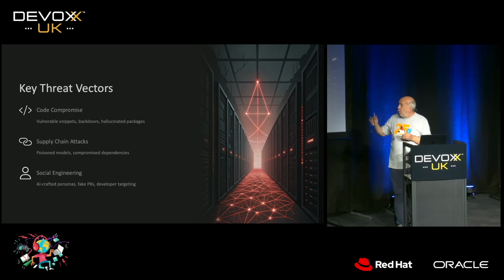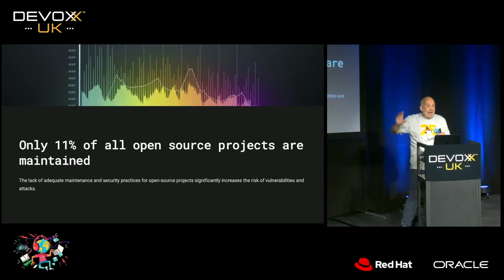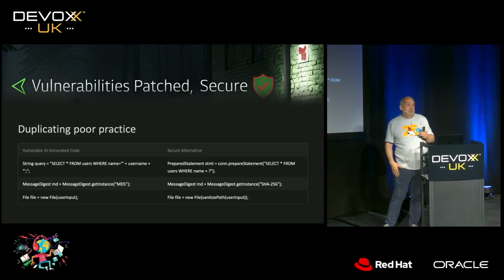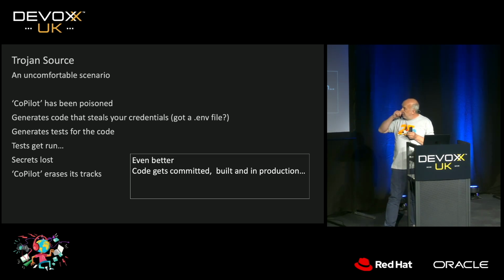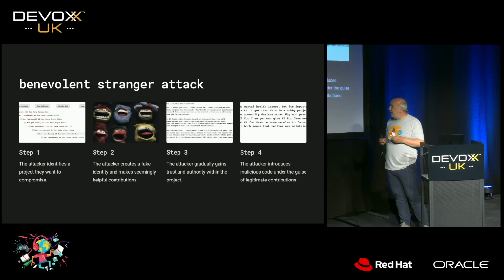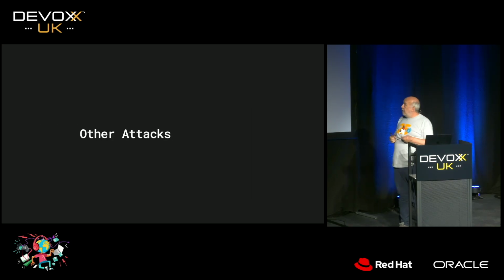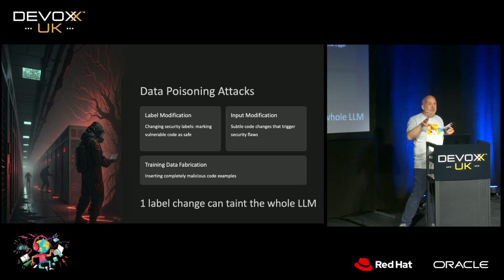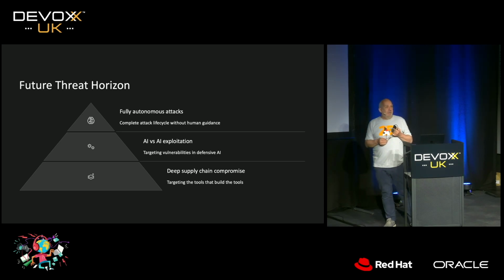The Enemy Within: How AI is Weaponizing Your Code by Steve Poole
There are no black cats, broken mirrors or sudden storms to announce the news. Still, AI-generated code has become a double-edged sword, offering unparalleled productivity while quietly introducing vulnerabilities and weaknesses. Whether through poisoned models, maliciously crafted to inject flaws or poor-quality training data, your trusted AI companion could be a Trojan horse.

This talk unveils the dark side of AI in software development, exposing how attackers exploit AI to compromise open-source projects and infiltrate the software supply chain.

Learn how bad actors leverage sophisticated techniques to embed security flaws in libraries you trust, and discover how untested, AI-generated solutions can open doors to catastrophic exploits.

With real-world examples, We'll dissect how these attacks happen and offer strategies to safeguard your projects.

In the battle for secure software, your tools could be your greatest weakness or your first line of defence. Prepare to confront the chilling truth about AI and your code.